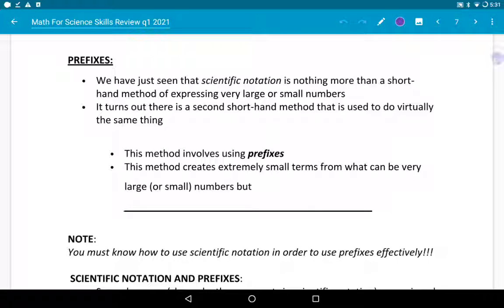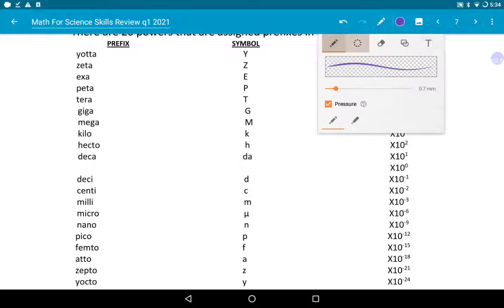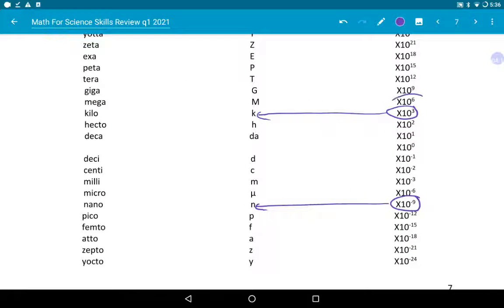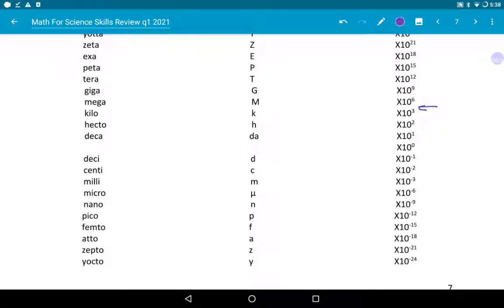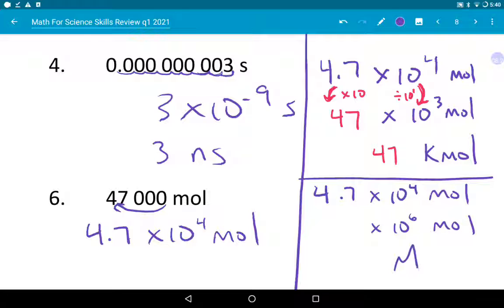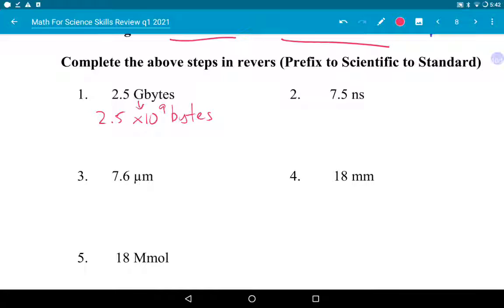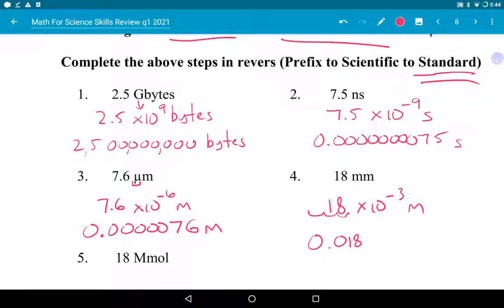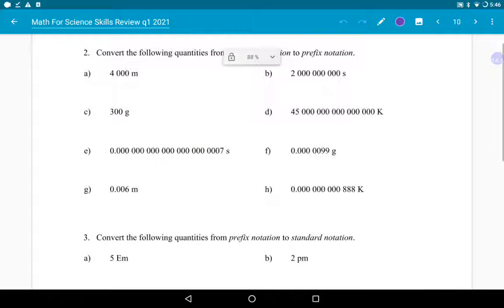Math for physics pg 7-8 prefixes